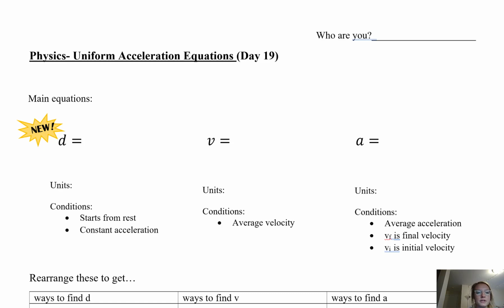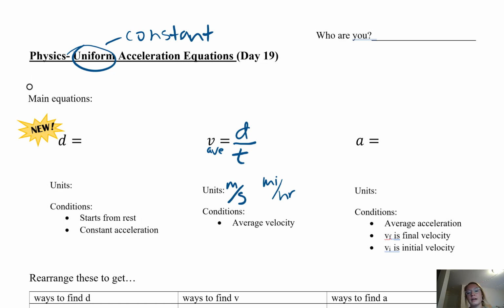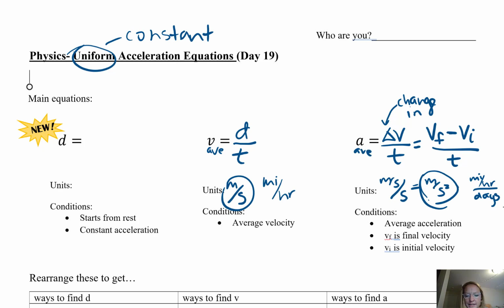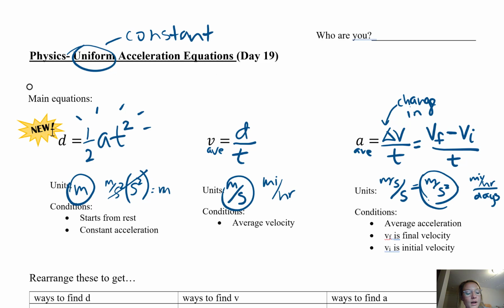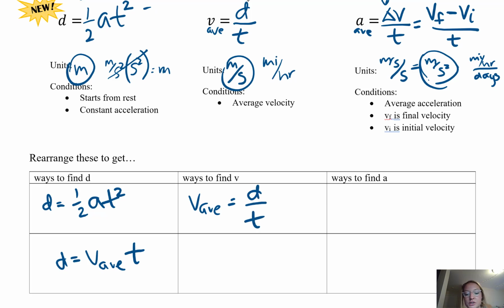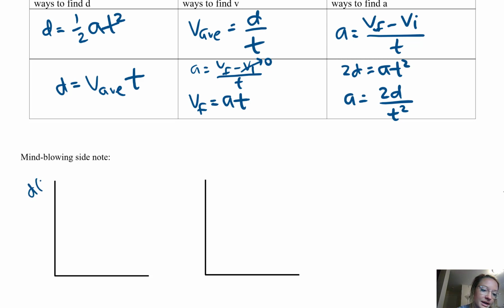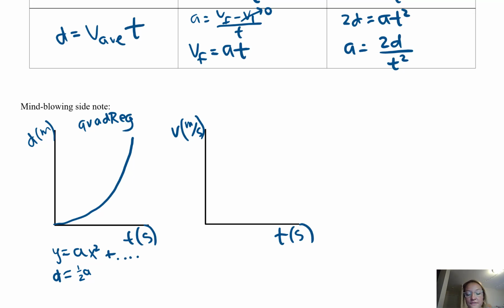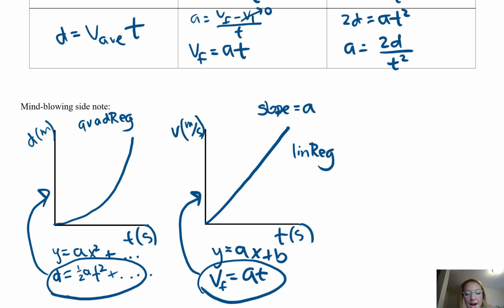Wilson Uniform Acceleration Equations (Day 19)